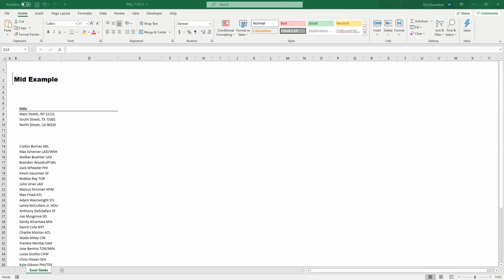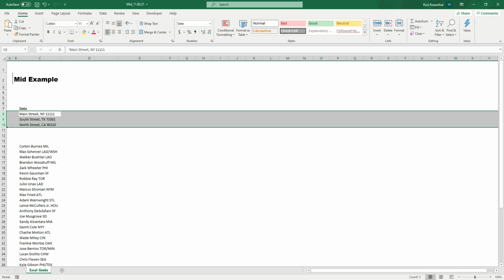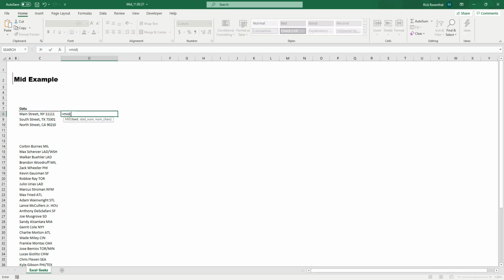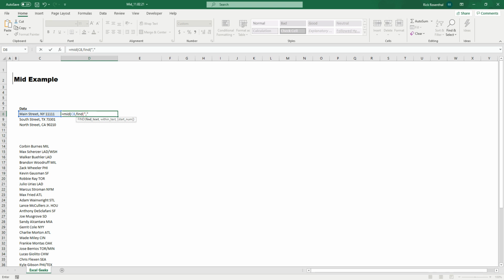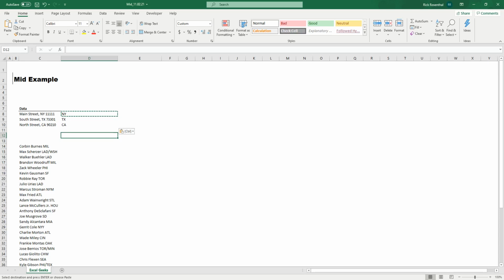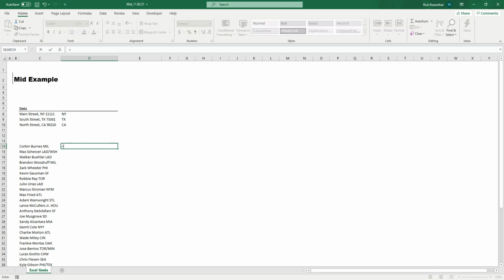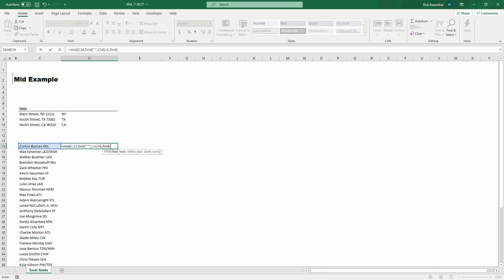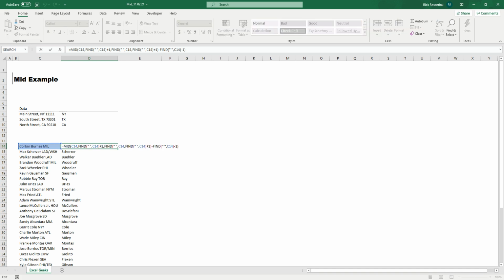Mid( ) Function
This is a quick video on how to use the Mid( ) function in Excel.  I typically use this text function in combination with a Search( ) or Find( ) function to extract characters from a cell.

For example, if I have a column listing phone numbers in the following format (XXX)-YYY-ZZZZ, I can enter:  =MID(C3,SEARCH("-",C3)+1,(SEARCH("-",C3,SEARCH("-",C3)+1)-1)-SEARCH("-",C3)) to extract "YYY."  This formula is returning the middle of a referenced cell, starting at the 7th character, and the number of characters to return is 3.  The number of characters to return, 3, is calculated using the Search( ) function to find the position of the second hyphen and bring it back one to return the position of the last "Y", and then subtracting the position of the first hyphen.